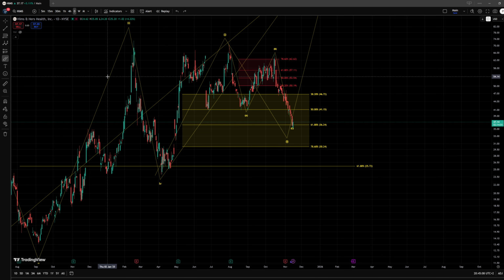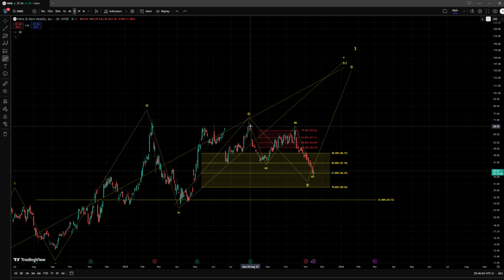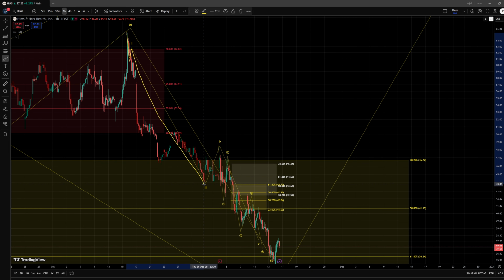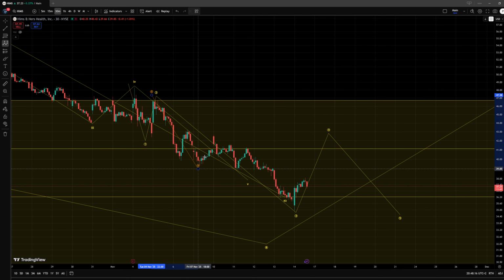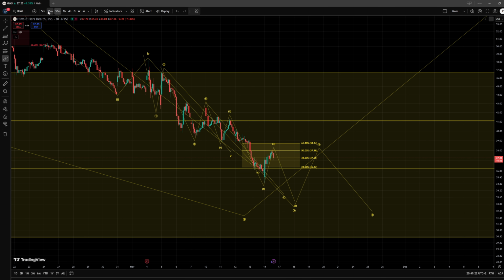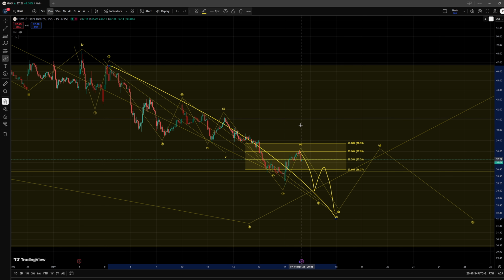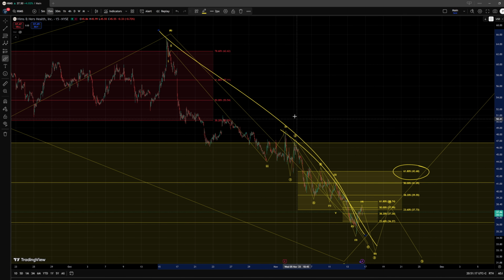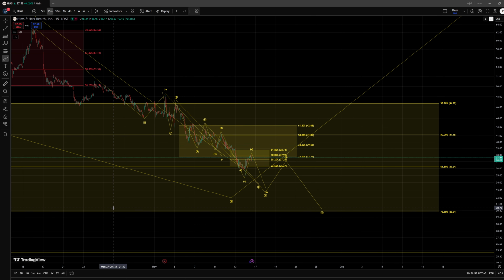Hims & Hers Health : HIMS Stock Analysis with Elliott Wave + Trade Setup